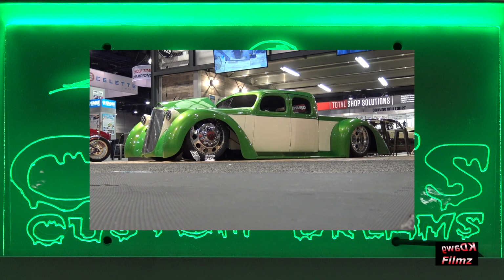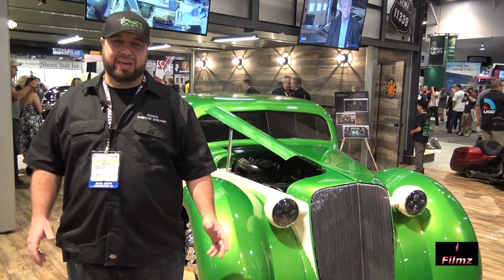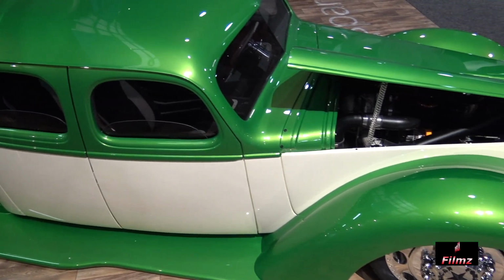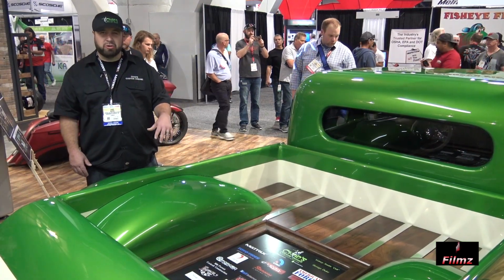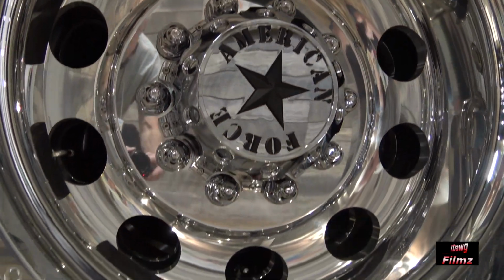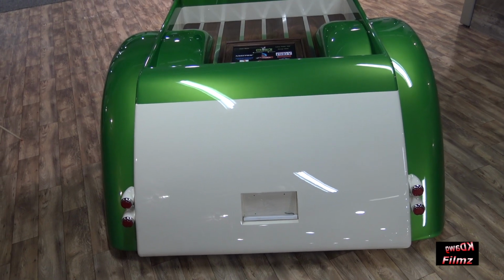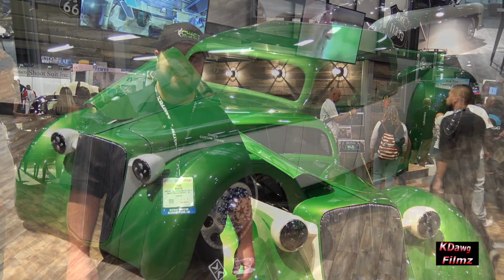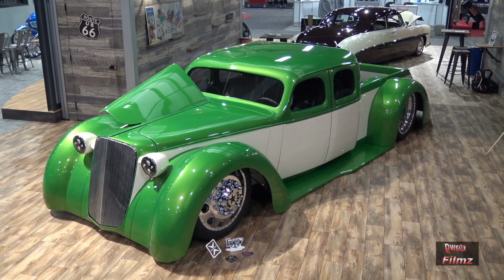1936 Chevrolet Custom Wide Dually Truck with a 750 HP Twin Turbo Cummins Diesel Debuts at SEMA 2018.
Chad Martin gives us a tour of his dream truck “Brutally Sexy” as it makes it debut at SEMA 2018. Starting with a 1936 Chevrolet sedan, Chad cut the vehicle in half, widened it a foot, and created a masterpiece. This true dually, all steel, suicide door custom is powered by a 24 valve twin turbo Cummins diesel. When you watch the video, you’ll know why Chad calls it “Brutally Sexy.